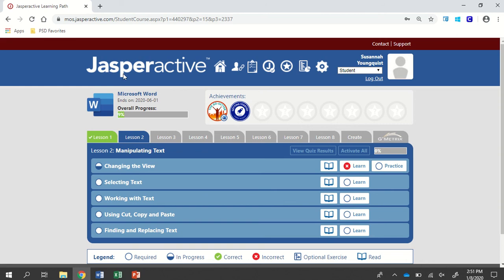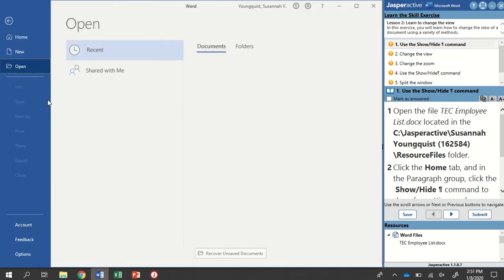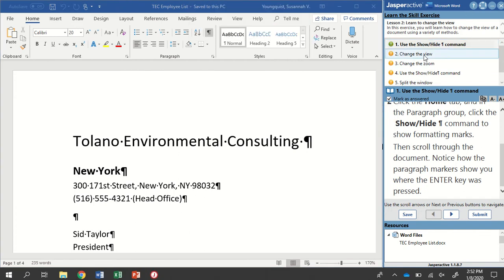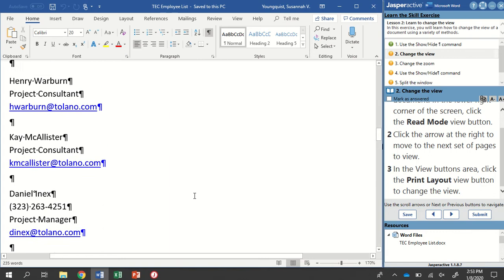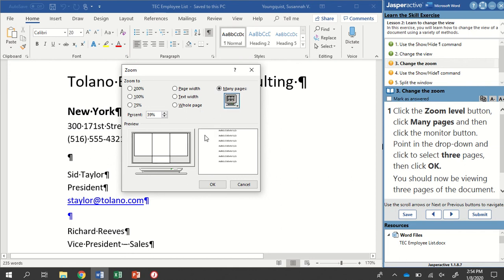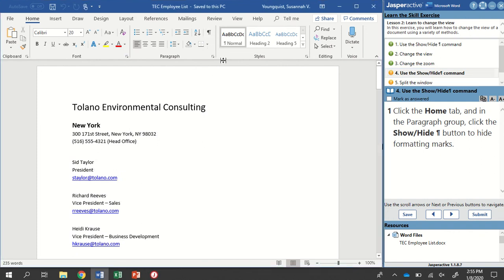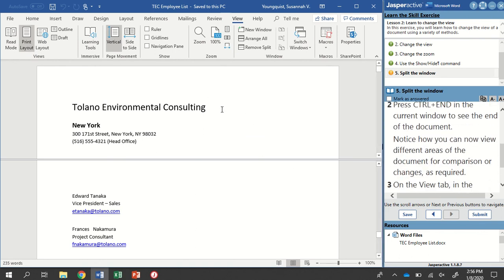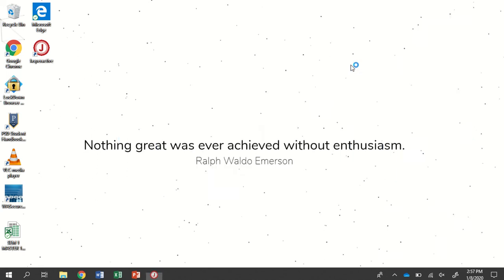Jasperactive Word 2019 Lesson 2: Changing the View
Ms. Youngquist shows how to complete the Word 2019 Lesson 2: Changing the View exercise